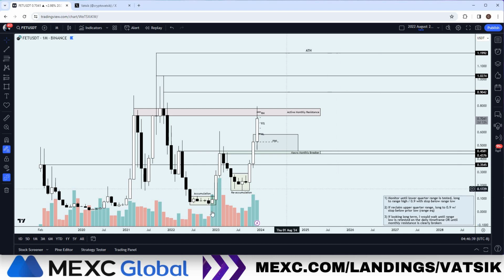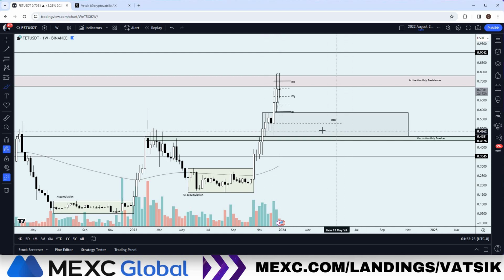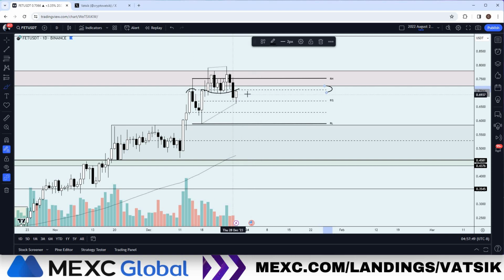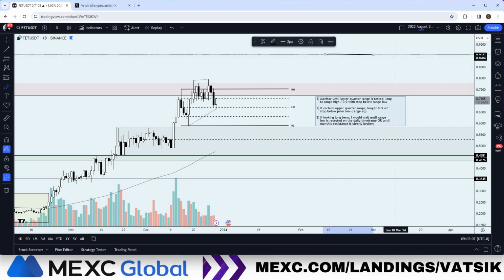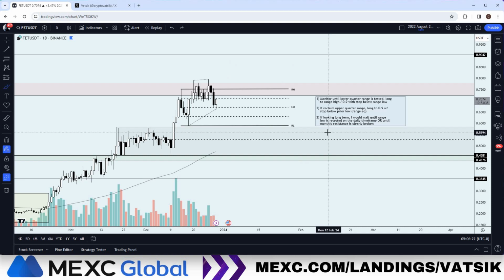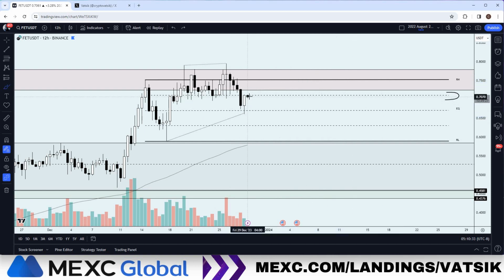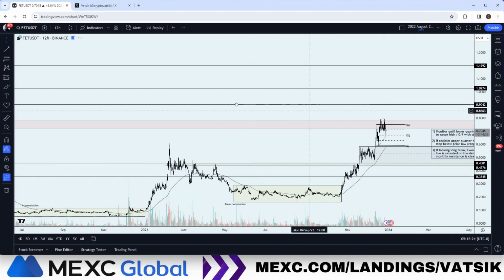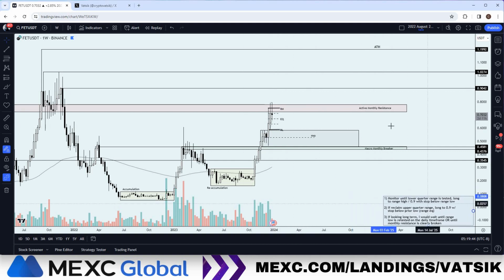FETCH AI ($FET) - Technical Analysis Update | CryptoVatsik | Dec 29 2023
Technical Analysis update on the altcoin $FET - the artificial intelligence digital asset continues to shine with relative strength and is proving to be a major player for the upcoming bull market. I cover everything from a technical standpoint, enjoy.

Join me on this journey because you are not late to the party.

Vatsik